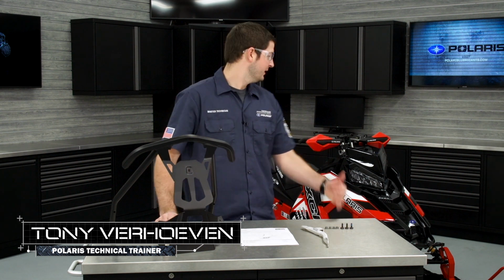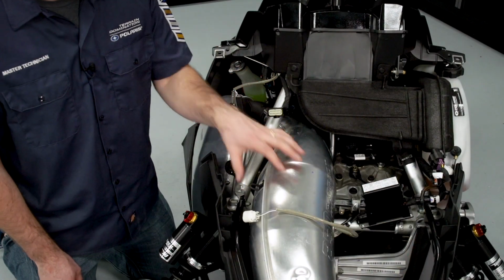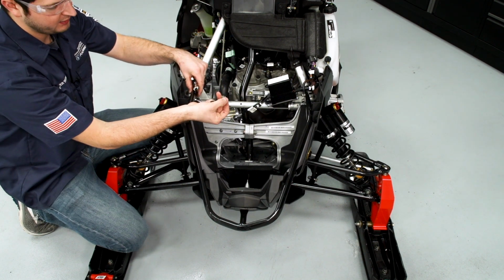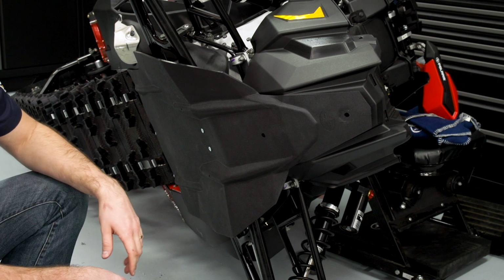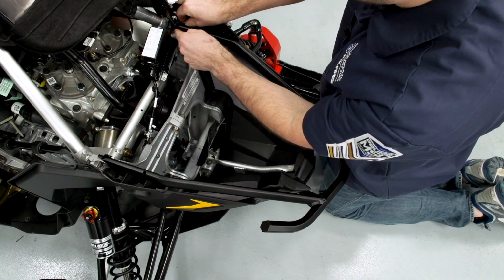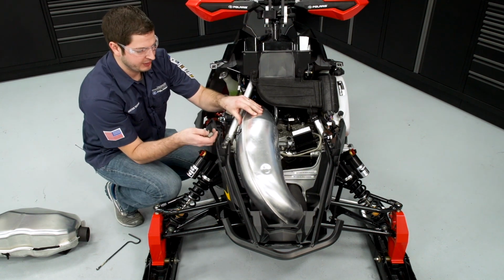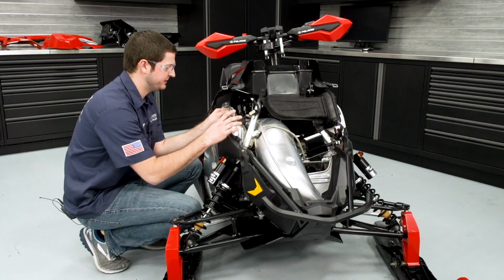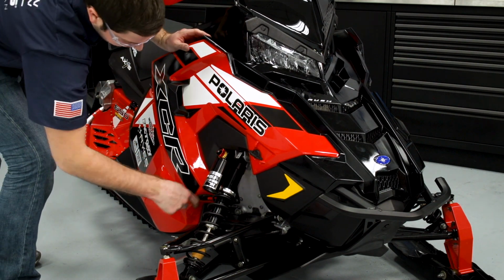Polaris Extreme Front Bumper Installation Instructions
Step by step instructions on how to install the extreme front bumper.

Polaris® Snowmobiles are about more. More time spent exploring. More riding firsts. More thrilling moments. More connection and more appreciation for the escape you can only experience on the snow. We design the best sleds, built by the best team, ridden by the best riders and delivered through the best experiences – so that more precision, control, and confidence lives in every single ride.